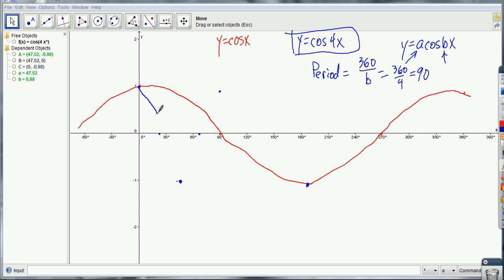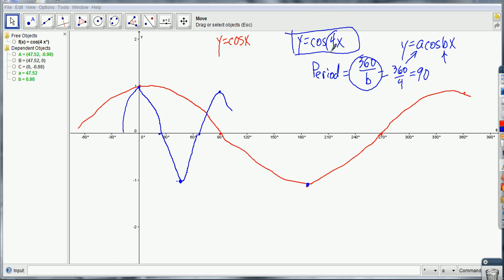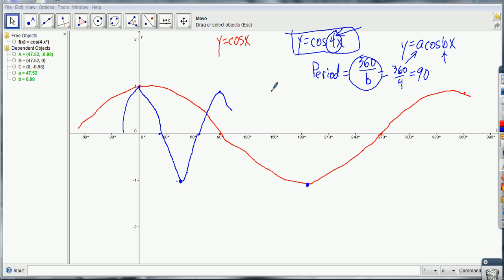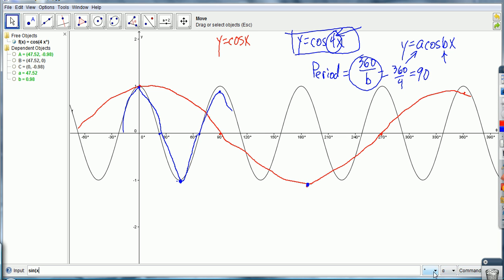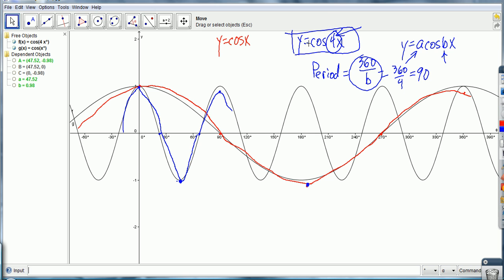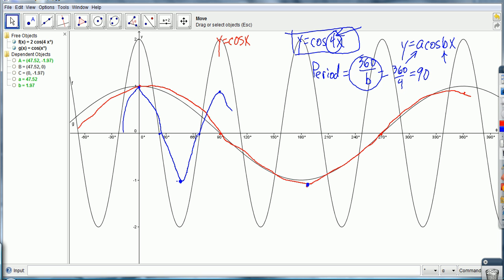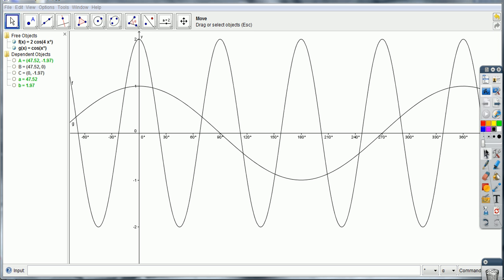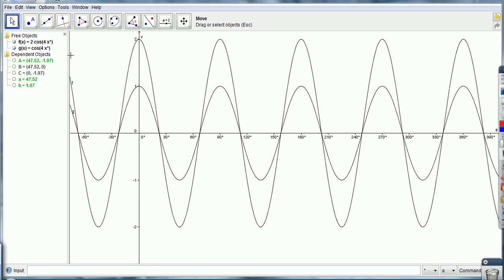Section 13-7 part g.avi